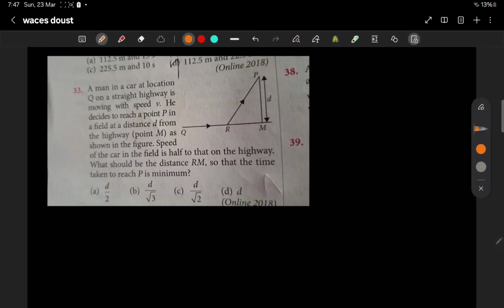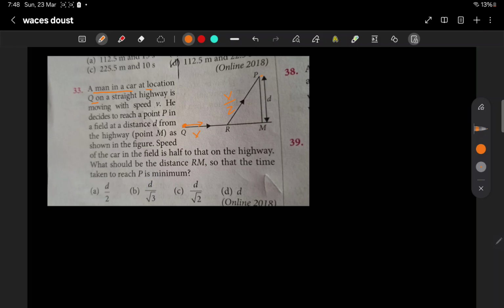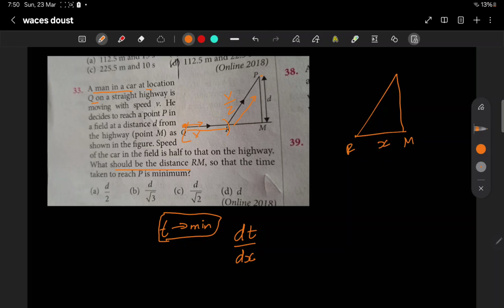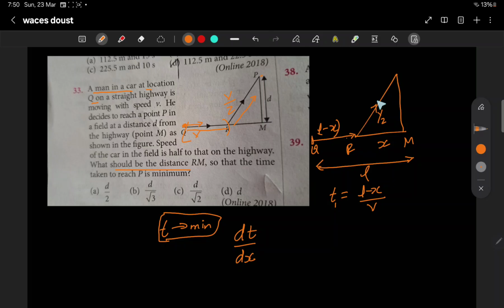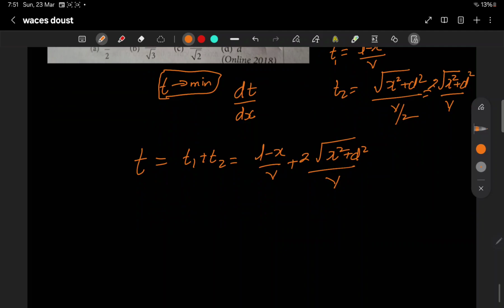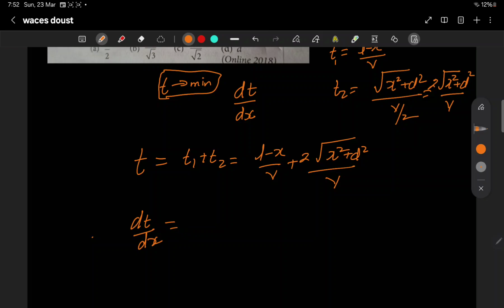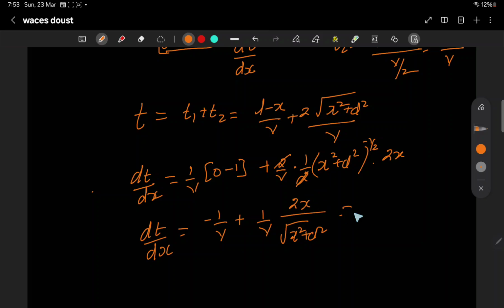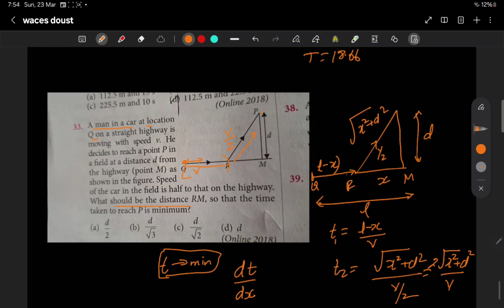A man in a car at location Q on a straight highway is moving with speed v. He decides to reach a po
A man in a car at location Q on a straight highway is moving with speed v. He decides to reach a point P in a field at a distance d from the highway (point M) as shown in the figure. Speed of the car in the field is half to that on the highway. What should be the distance RM, so that the time taken to reach P is minimum ?

Class: 12
Subject: PHYSICS
Chapter: Kinematics